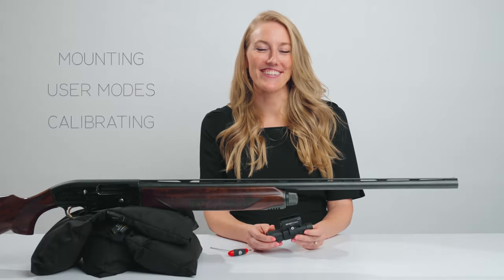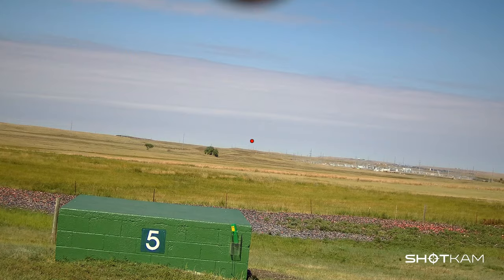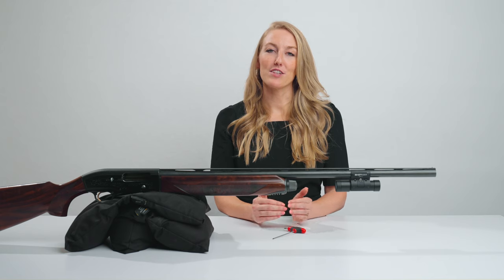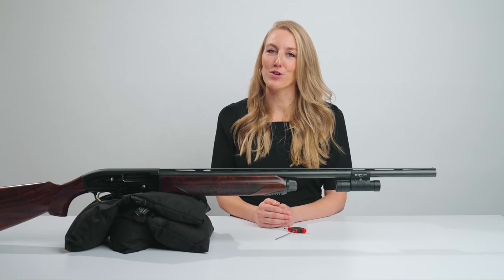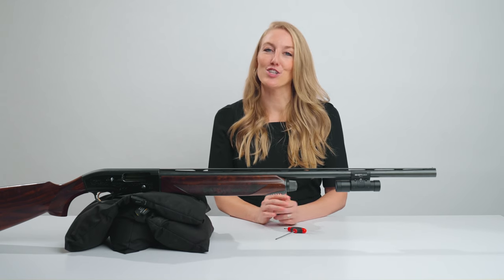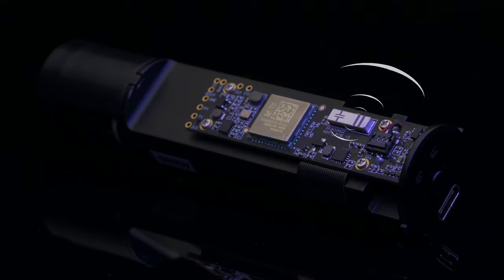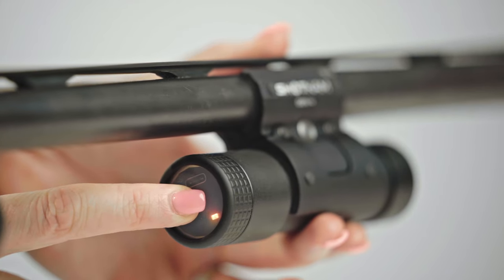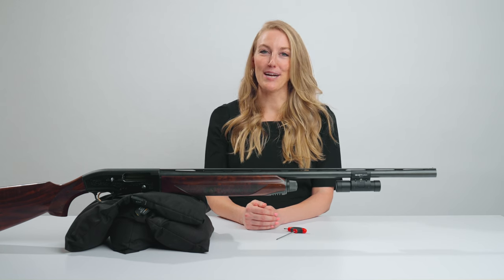ShotKam Setup Instructions: Attaching, User Modes, and Calibration Made Easy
Welcome to this step-by-step guide on how to attach the ShotKam to your gun, easily navigate through its various modes, and calibrating it to ensure accurate results (read more).

Step 1: Mounting ShotKam

・ Begin by locating the silver screw provided with the ShotKam and use the allen key to loosen it.
・Carefully position the ShotKam onto your gun, making sure the USB port is closest to the barrel.
・Once the ShotKam is in place, tighten the silver screw with about 5 pounds of pressure. Be cautious not to overtighten, as it may cause damage.
・Optimal positioning of the ShotKam is crucial for the best video recording. Attach the ShotKam about 3 to 8 inches back from the muzzle. Find a balance that feels comfortable for your gun and minimizes any barrel visibility in the video.

Step 2: User Modes

・To begin using your ShotKam, make sure it is powered off.
・To activate "Normal Shooting Mode," press the power button with one quick click. A solid green light will indicate that the mode is active.
・In "Normal Shooting Mode," the ShotKam records at the highest frame rate and automatically enters "Sleep Mode" after 20 seconds of inactivity to conserve battery. When in "Sleep Mode," the green light will flash. You can wake it up by either closing the shotgun action or clicking the control button for a solid green light.
・After taking a shot, a blue light will appear following the recoil, indicating that the video has been saved.
・For continuous recording without pressing the power button, use the "Constant Record" mode. Start with the ShotKam off, and then double click the power button quickly. You'll see one green and one blue LED, indicating that it's constantly recording. This mode can last up to two hours. To stop the video, click the control button until it turns solid green.

Step 3: Reviewing Videos and Calibration

・When you're ready to review your recorded videos in the field, turn off the ShotKam.
・To activate the WiFi signal, hold down the power button for three seconds. Two LED lights will come on, and after a few seconds, one will turn green, indicating that the ShotKam is now sending out its own WiFi signal.
・On your smartphone, iPad, or tablet, connect to the ShotKam WiFi through your settings.
・Open the ShotKam App and effortlessly download all your recorded videos for review and analysis.
・To calibrate your reticle (red dot or crosshair) to the bead of your gun, turn the ShotKam into WiFi Mode by holding down the control button for three seconds.
・Access your phone settings, tap on "WiFi," and connect to the ShotKam network.
・Open the ShotKam App, click on "Calibrate Device," and point your gun at a target about 30 meters away or beyond.
・Use the arrows in the app to adjust the reticle until it accurately matches the gun's aiming position.
・Click "Save," exit the app, and your ShotKam is now perfectly calibrated and ready for action.

Conclusion

You've successfully learned how to attach the ShotKam to your gun, navigate through its user modes, and calibrate it for precise shooting analysis. The ShotKam is a fantastic tool for capturing and reviewing your shooting experiences, allowing you to continuously improve and refine your skills. With this step-by-step guide, you can make the most of your shooting sessions and take your performance to new heights. So, grab your ShotKam and gear up for a thrilling shooting adventure! Happy shooting!

00:00 Introduction
00:11 Mounting ShotKam
00:44 User Modes
02:31 Calibrating ShotKam

ShotKam Gen 4 is a durable and weatherproof 4K video camera that mounts to your gun barrel. Designed as a training tool, the movements of your gun are revealed by the red dot or crosshair in the video.